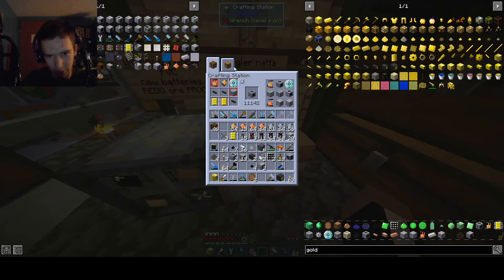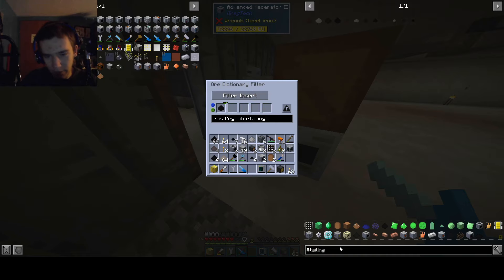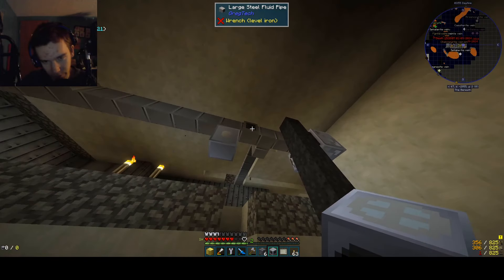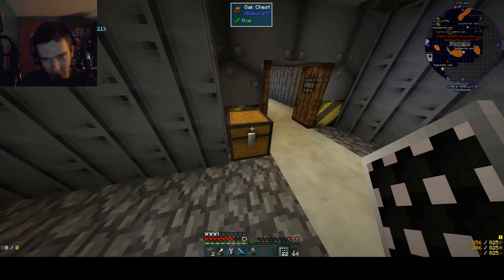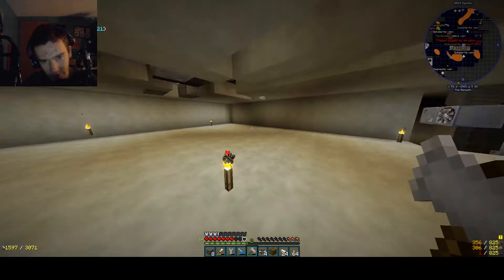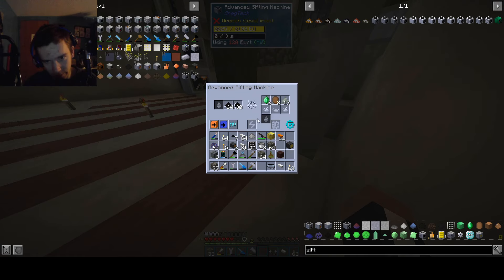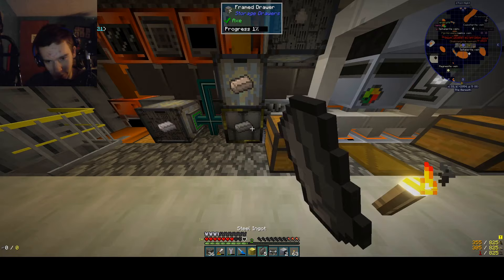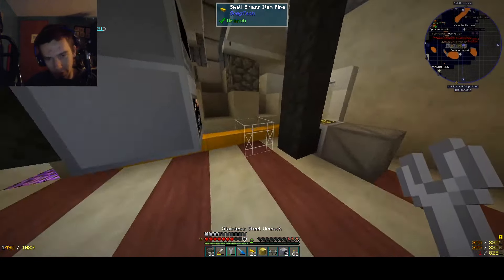Ore processing to new levels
Hello everyone today we will continue to rebuild ore processing. The new machine we will make is a thermal centrifuge so we can max our efficiency even more.

Supersymmetry